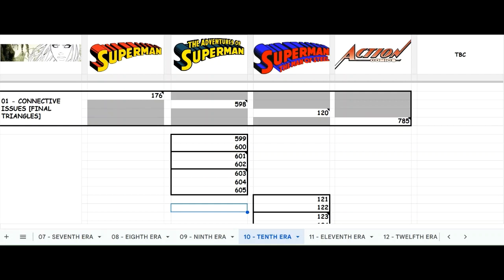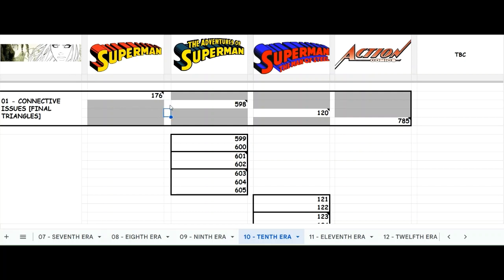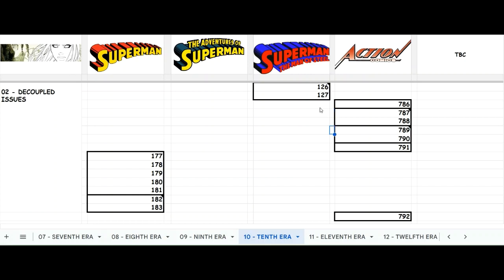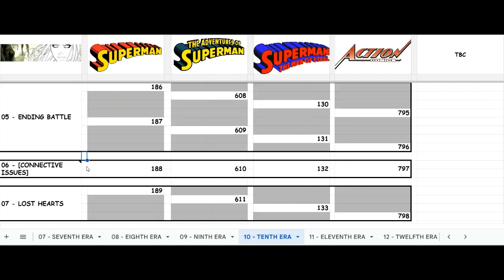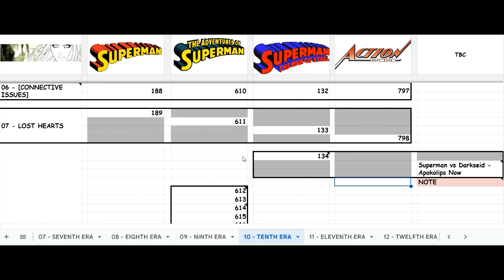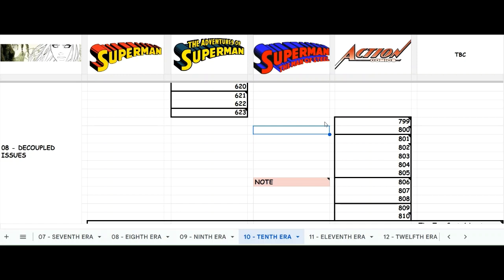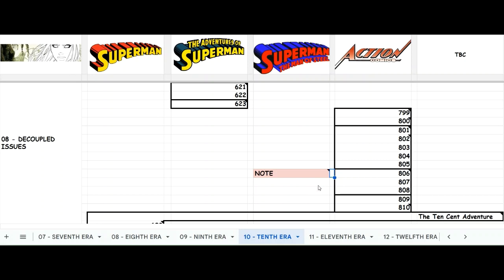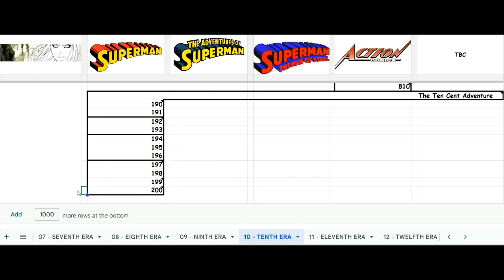The Ultimate Superman Reading Guide [1991-2011] - Vid 10 - Tenth Era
This is the 10th video in my ultimate reading guide to Superman 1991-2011, covering issues from January 2002 to February 2004.